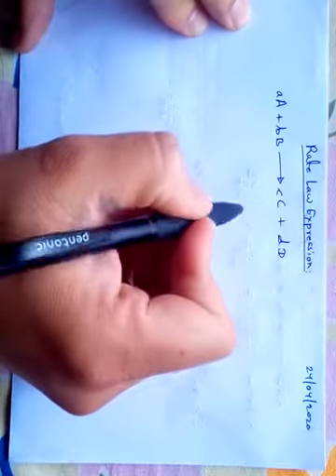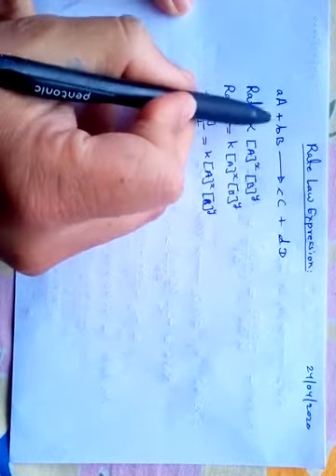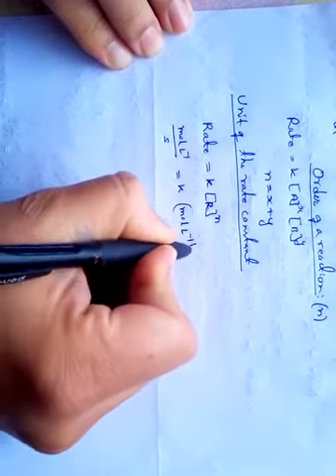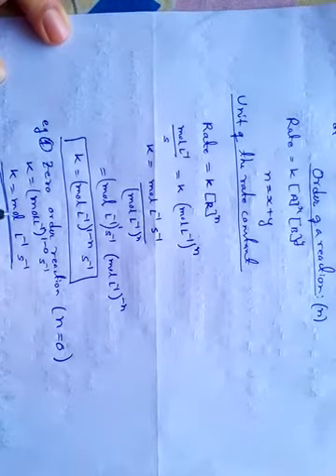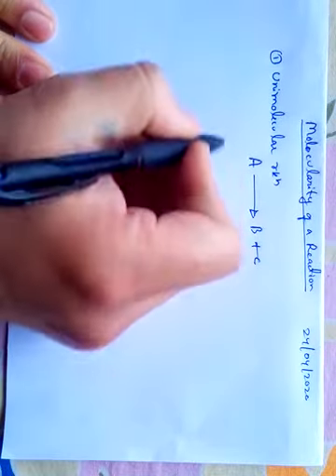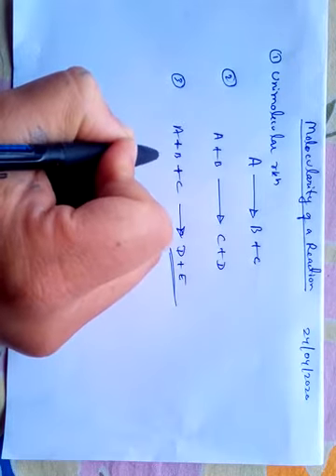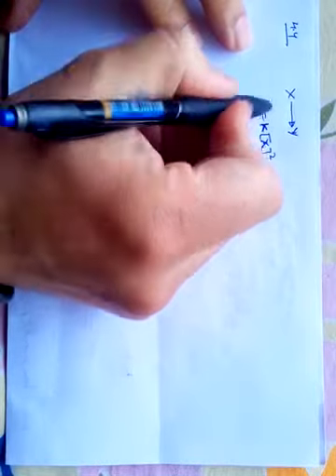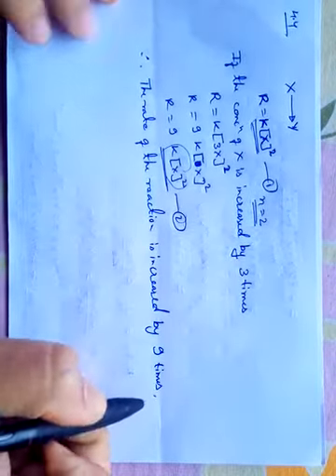Rate law expression